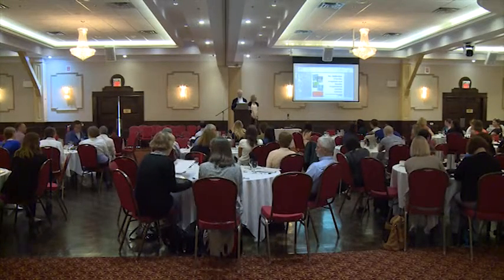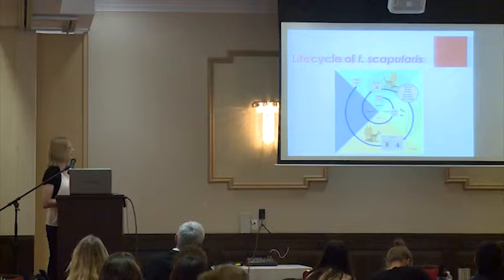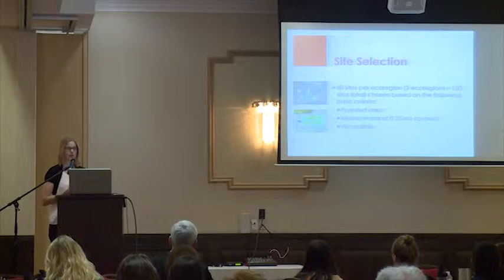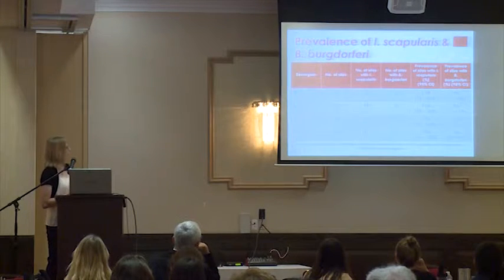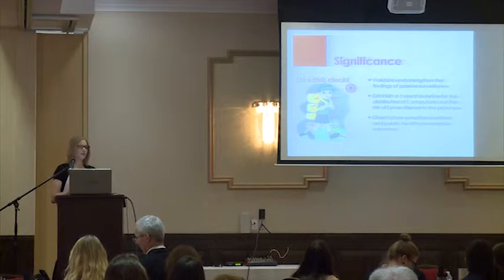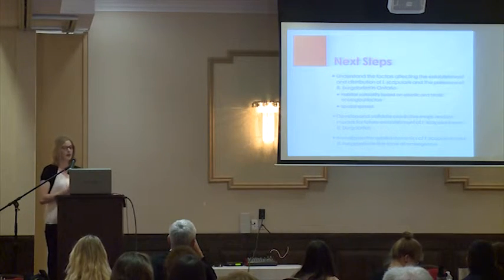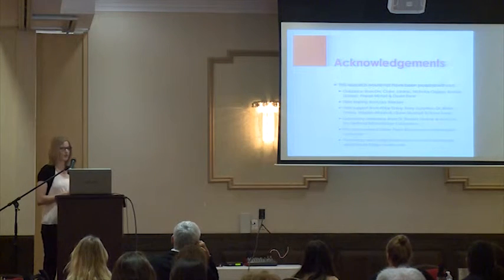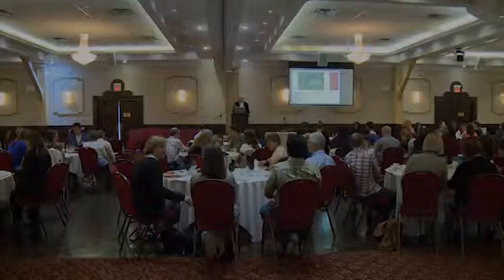Distribution of Ixodes scapularis and Borrelia burgdorferi in Ontario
Centre for Public Health and Zoonoses 2015 Scientific Symposium, Guelph, Ontario - May 28th, 2015. Katie Clow (University of Guelph) presenting "The distribution of Ixodes scapularis and Borrelia burgdorferi in Ontario, Canada"